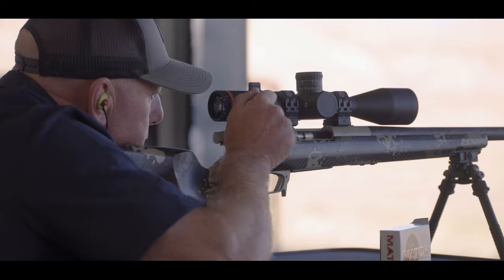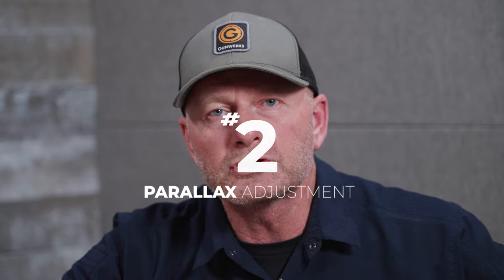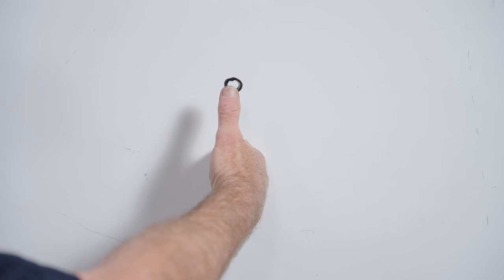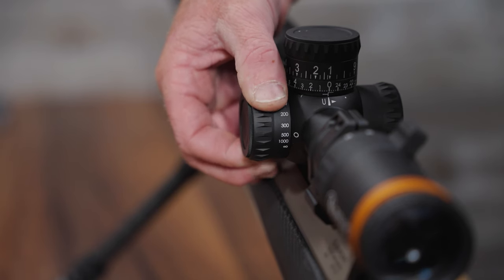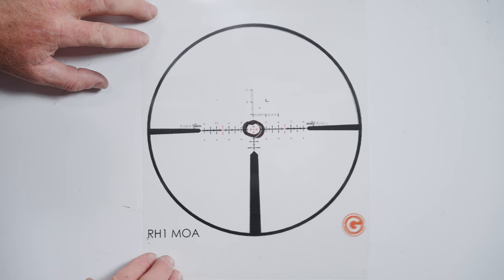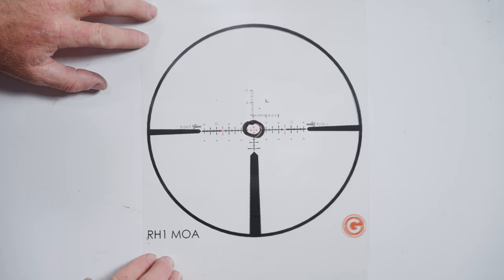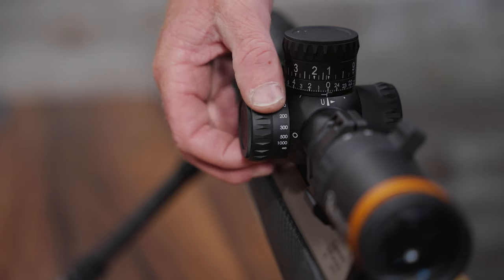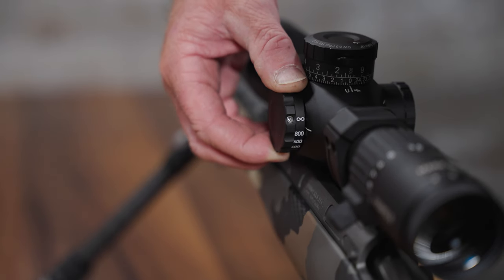Top 5 Reasons We Miss Series | 2 | Improper Parallax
How does parallax hurt you? If your eye is out of center when parallax is present, the image reticle will, in reality, not be aligned with the image of the target. You will adjust the rifle to the image of the reticle, thereby aiming the rifle off the true center of your target.